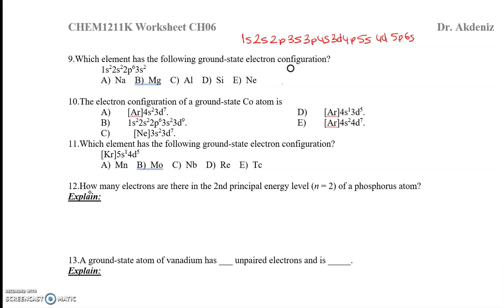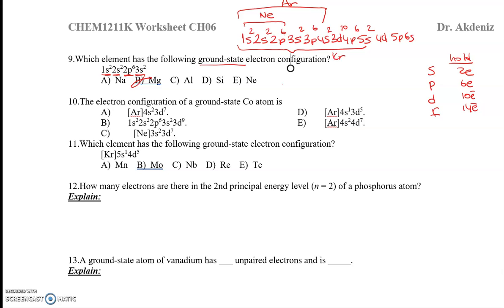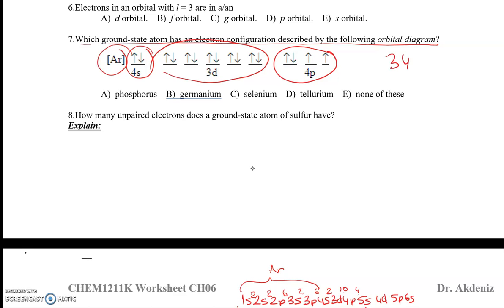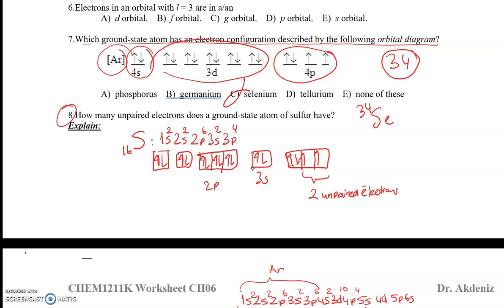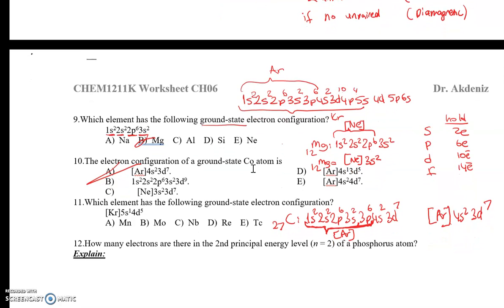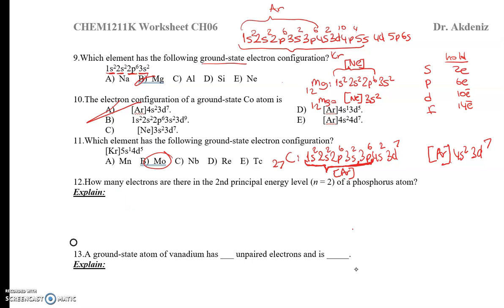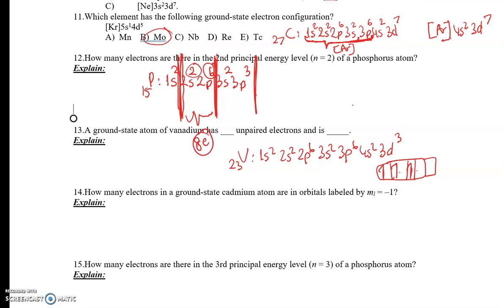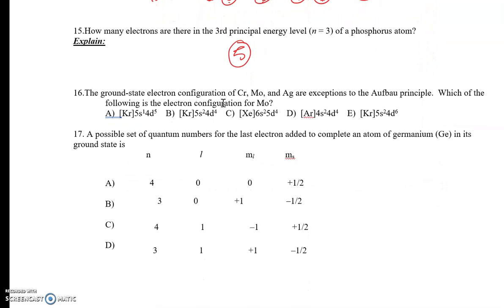Electron Configurations worksheet